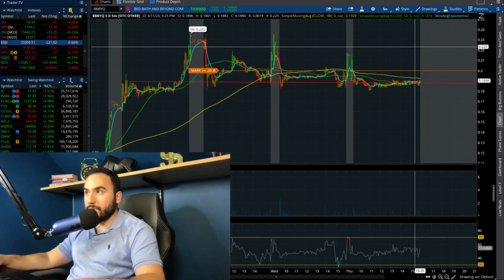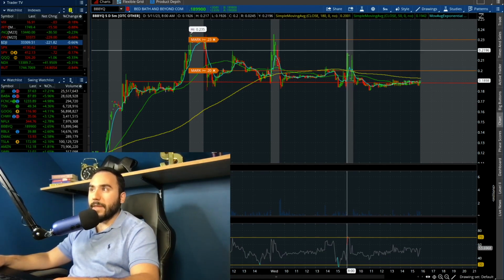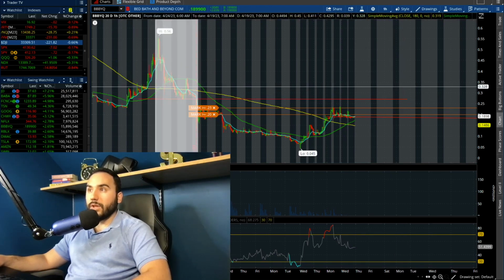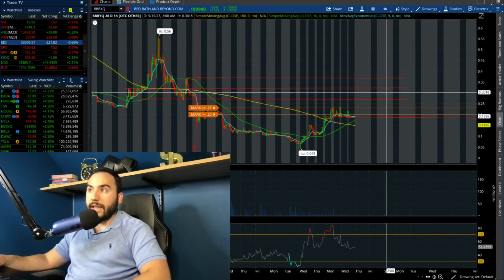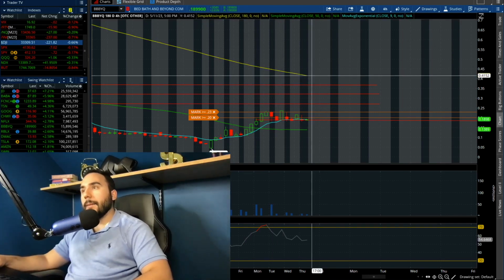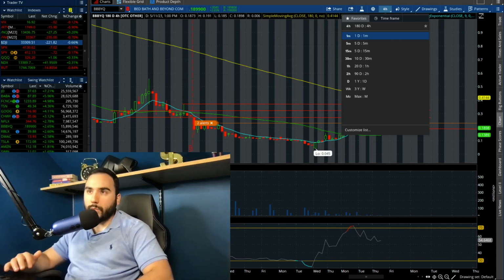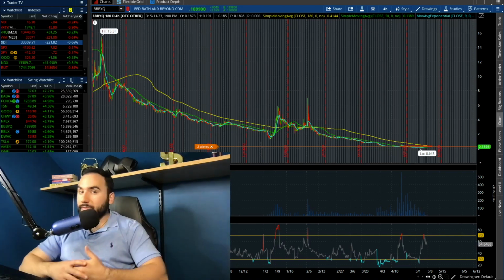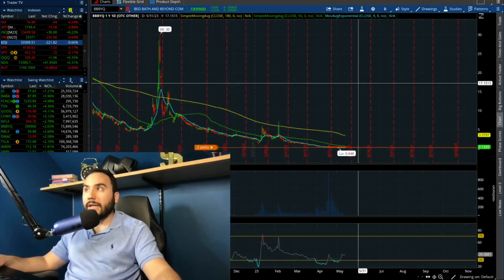BBBY STOCK IS ABOUT TO EXPLODE!?🚀